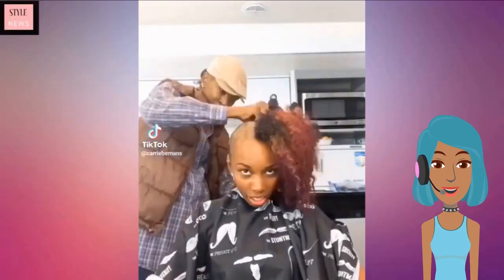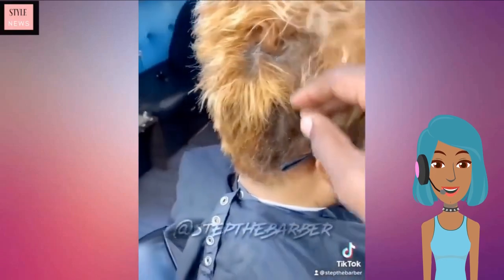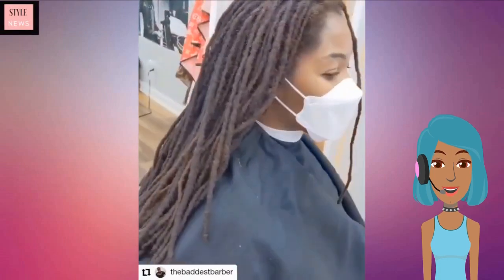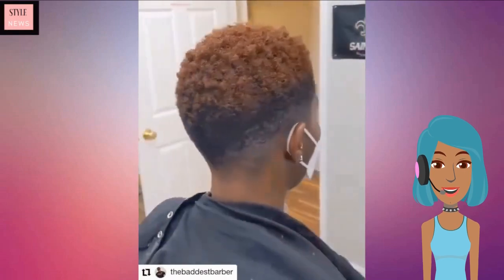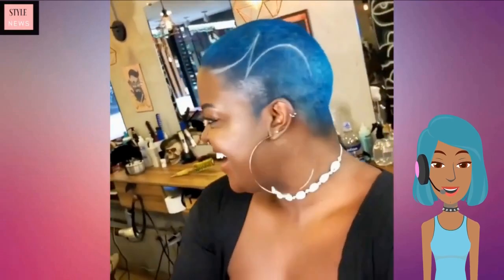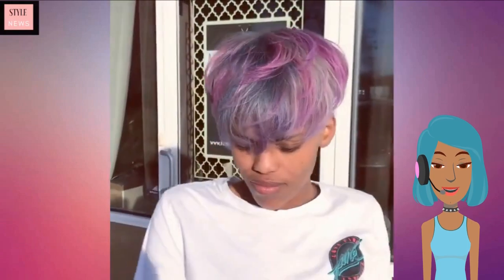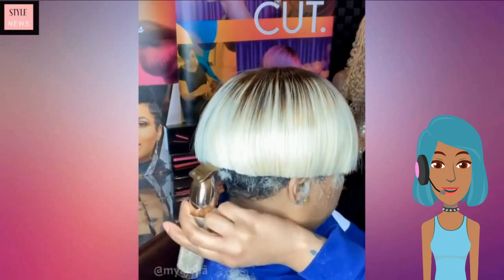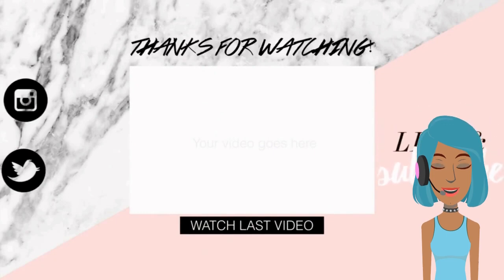Hot Haircut & Hair Color Ideas